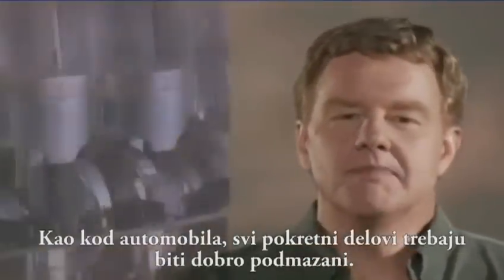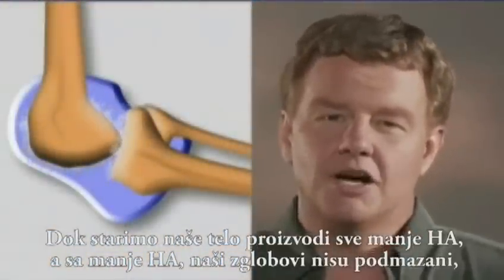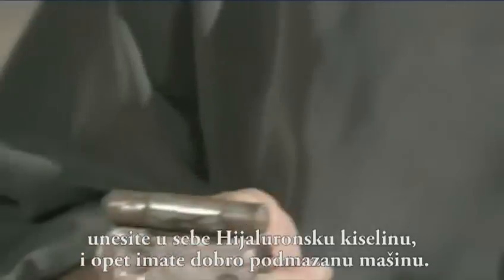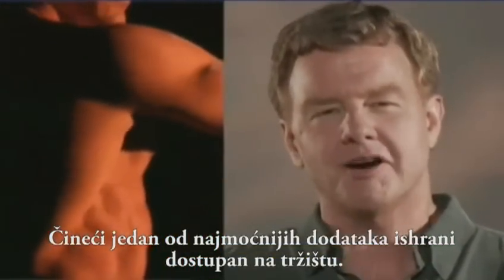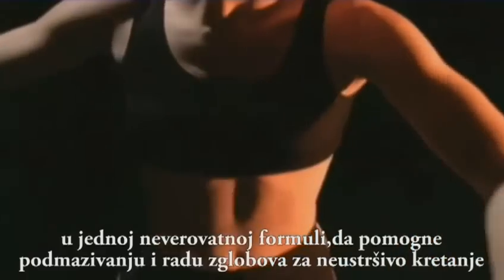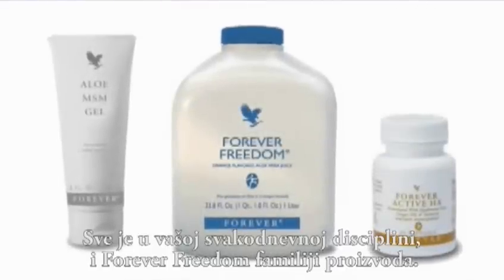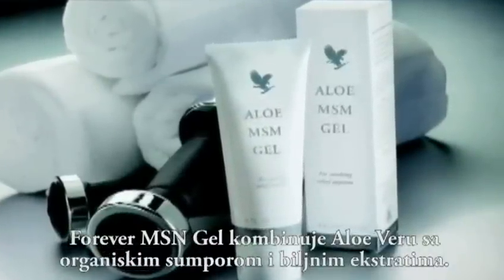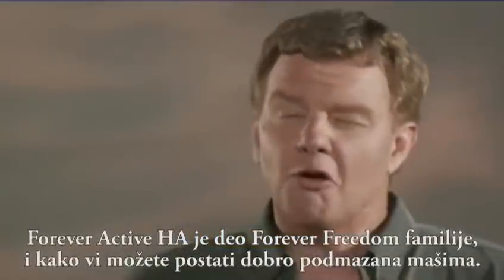Active HA (Serbian)